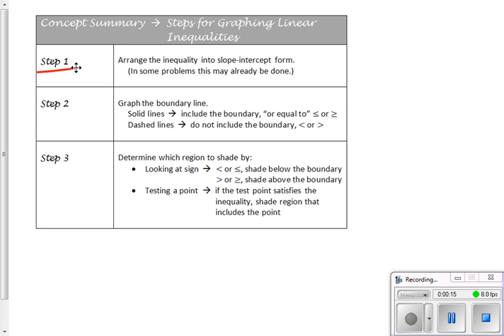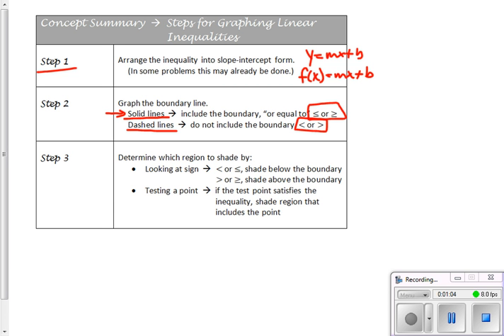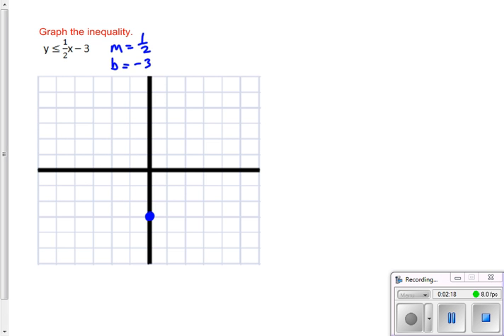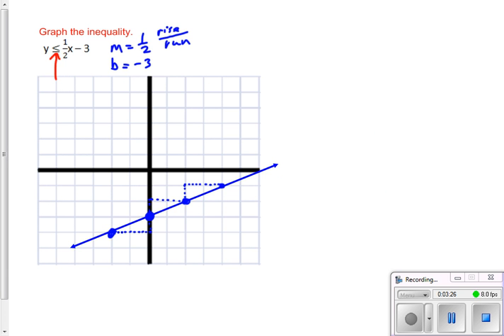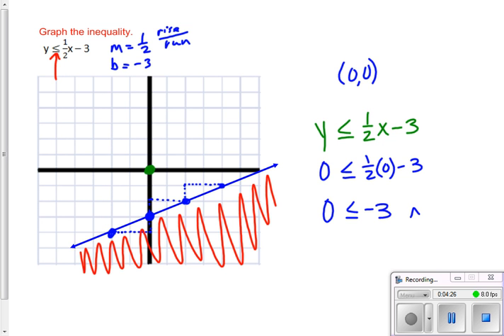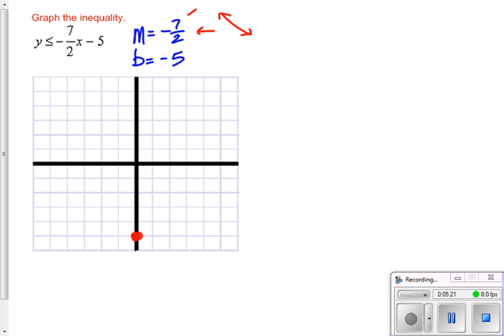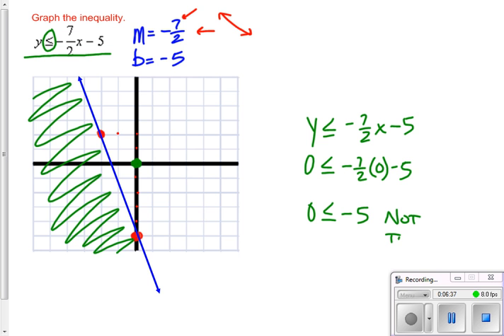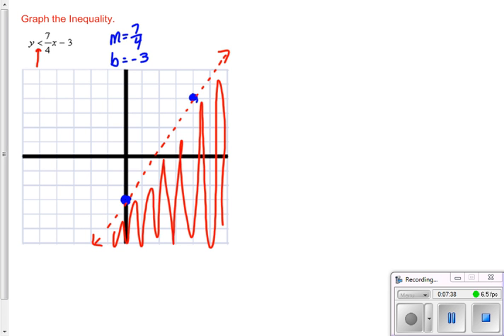Lesson 1 Graphing Inequalities on Coordinate Plane.avi